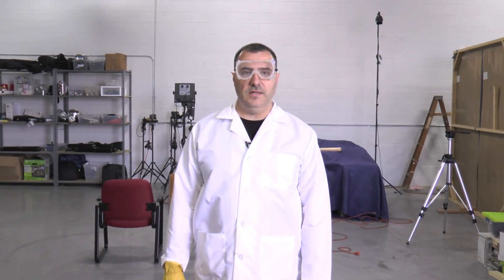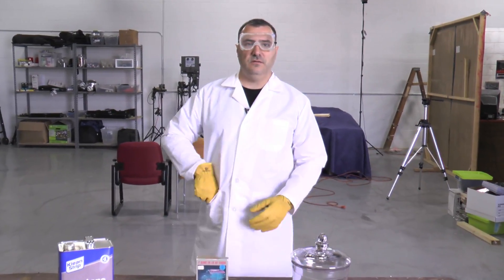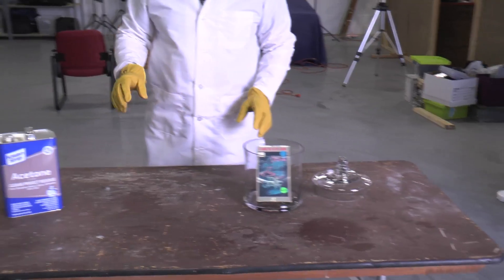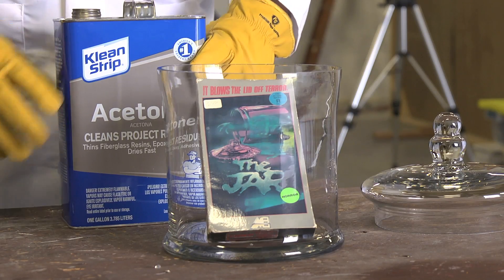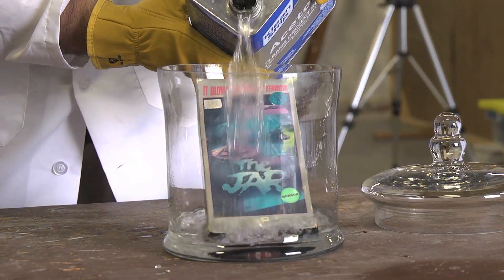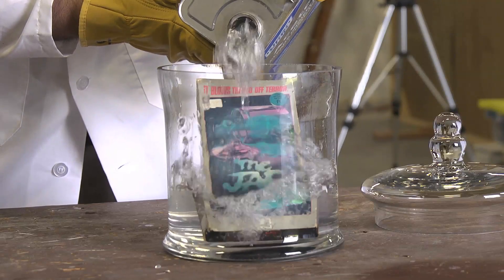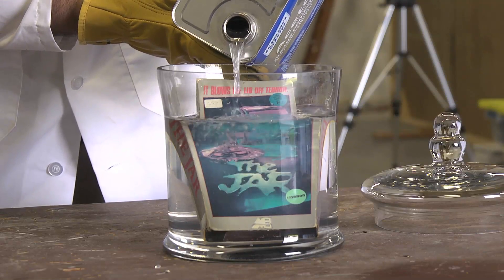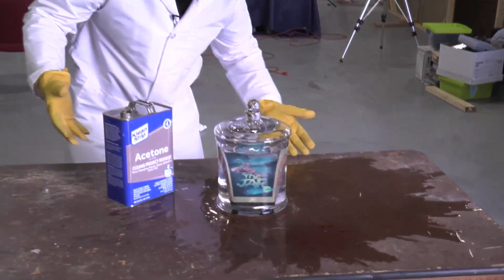RLM Highlights: VHS in Acetone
From Best of the Worst Episode 33.